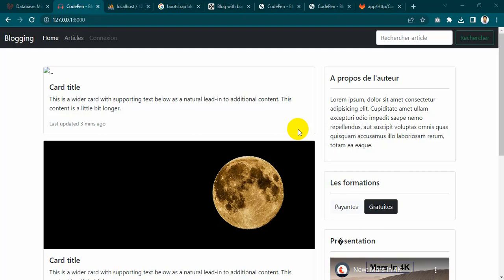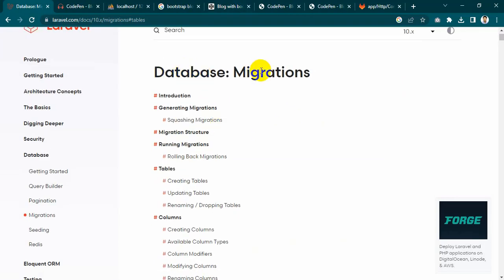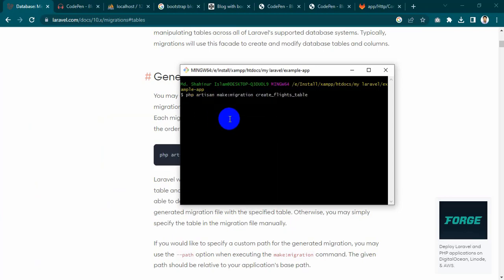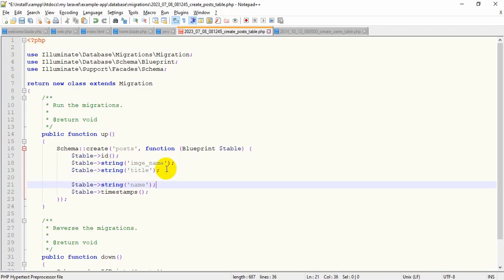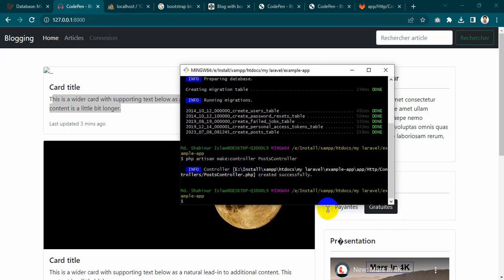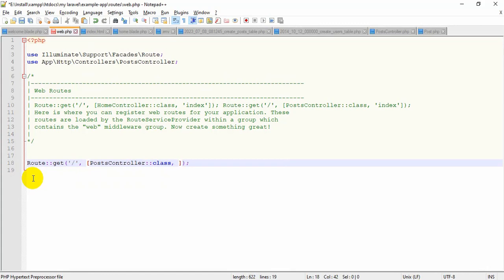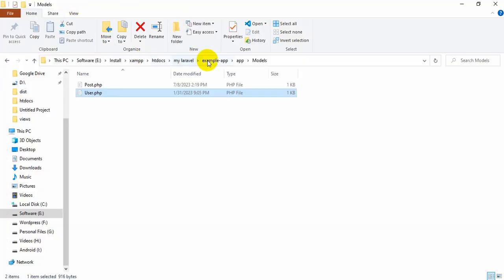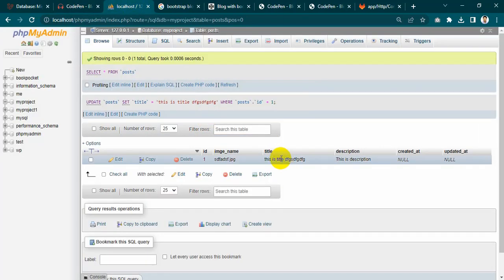Laravel Tutorial in English | Part - 3 | Laravel 10 CRUD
Hello guess Today I want to show how to make a web application with latest version of Laravel 10 step by step for CRUD. Laravel 10 full tutorial 2023. Laravel tutorial for beginners step by step.

CONNECT WITH THE FOUNDER (Md Shahinur Islam) -